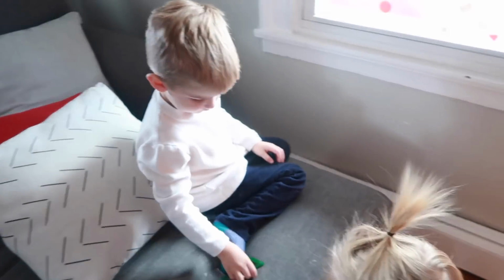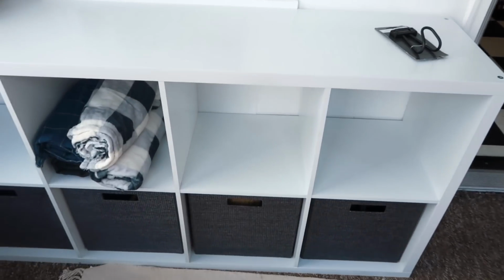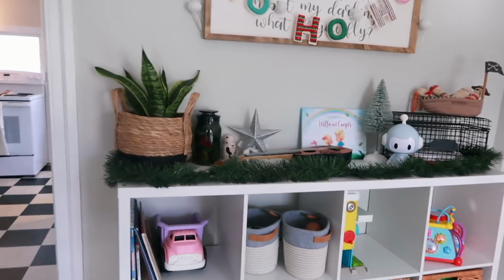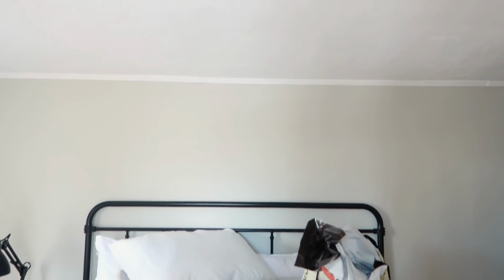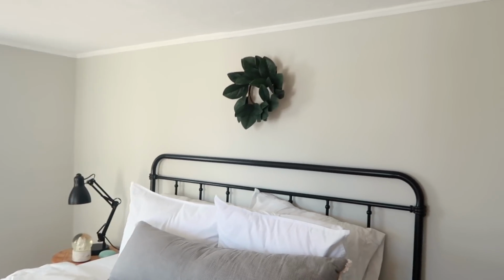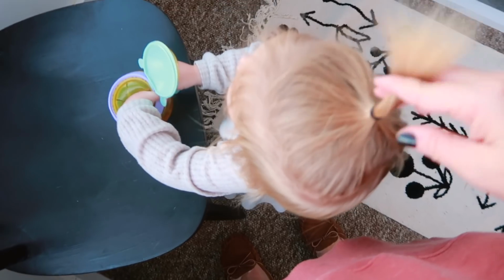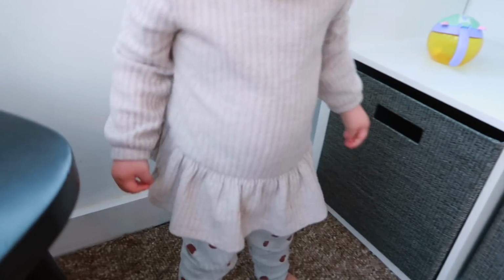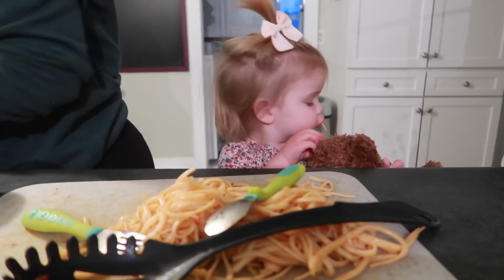Day In The Life Of A Mom Of Two Toddlers || Changing Our House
Welcome to our Day In The Life Of a Mom Of Two Toddlers! In today's video I make A LOT of changes to our home!

||| OUR FAVORITE BABY PRODUCTS |||

Biggest Shopping Mom Hack!

Best Food Mom Hack!

Our Favorite Carrier!

Our Favorite Baby Blankets!

PARABO PRESS- 75 Square Prints for $10 Shipped [FITZ10]

SMILELOVE (My Orthodonic Aligners)- Additional $100 off lowest sale price! [LEXF]

CHECK OUT OUR AMAZON PAGE TO SEE A COMPREHENSIVE LIST OF ALL OUR ABSOLUTE FAVORITE PRODUCTS!

||| ABOUT US |||

Hi Friends! We're a family of 4 humans and one English bulldog who thinks she's human! We live in the suburbs of NYC and love going on adventures. We're growing our family and exploring the world while doing it! Thanks for coming by and we hope you stick around. -Lex, Dan, Cooper, Willa & Mush